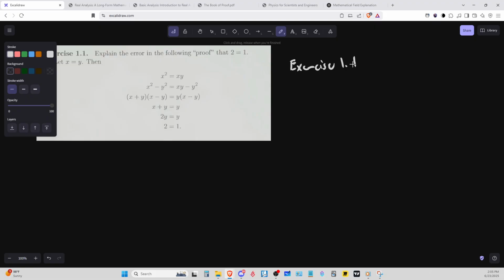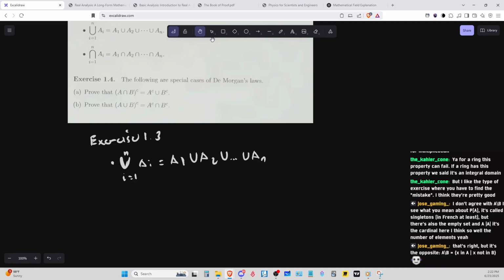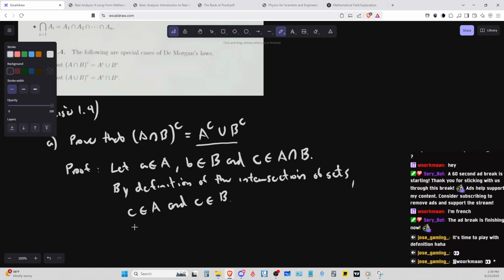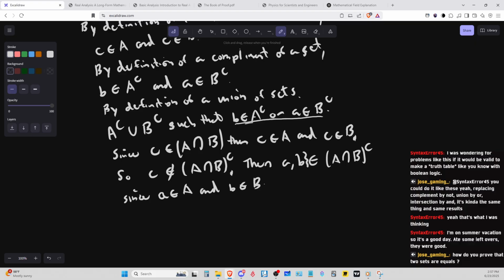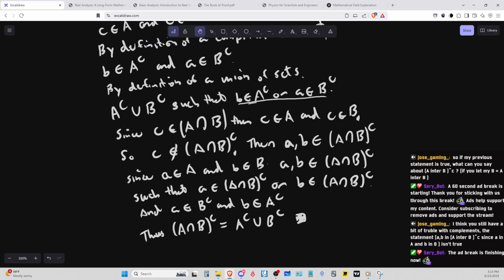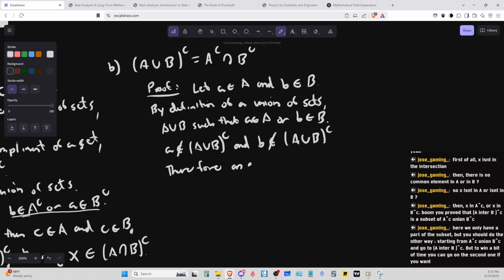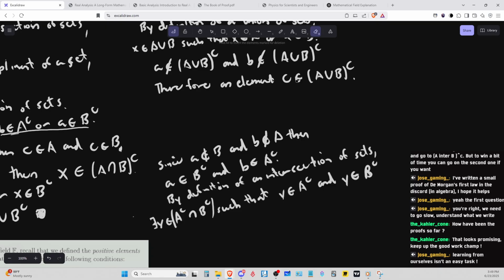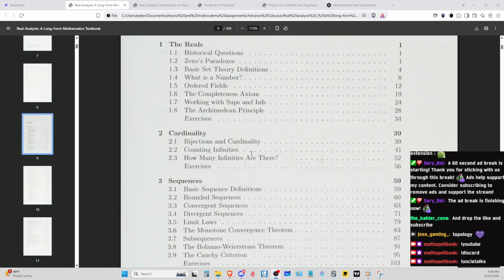Chapter 1 Problems From Real Analysis by Jay Cummings